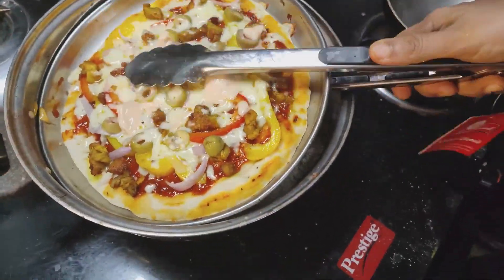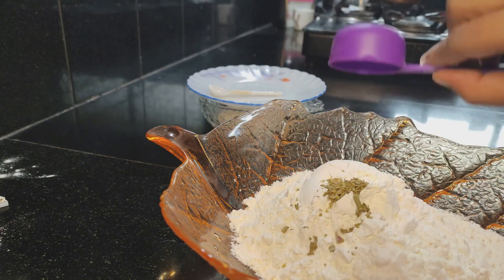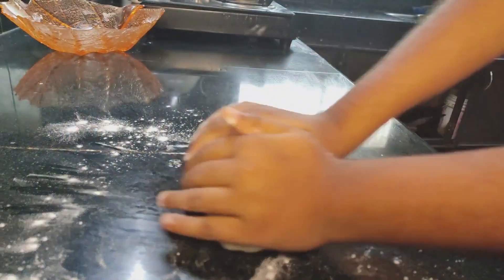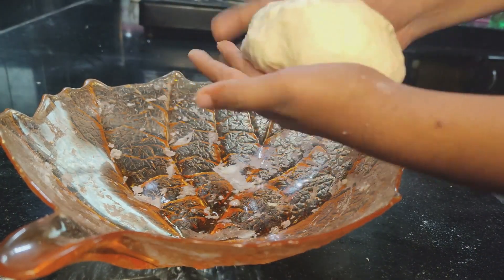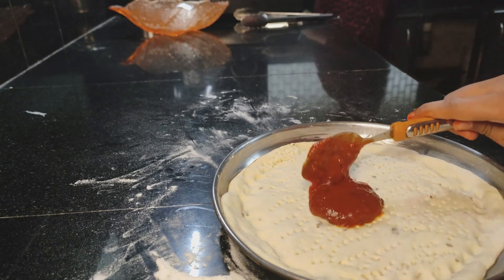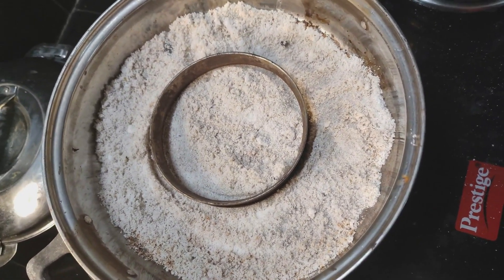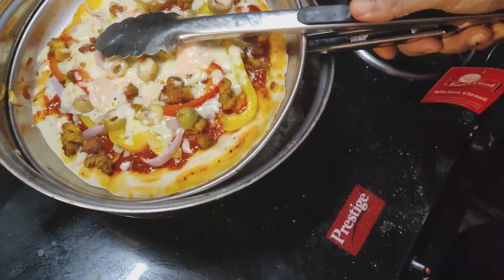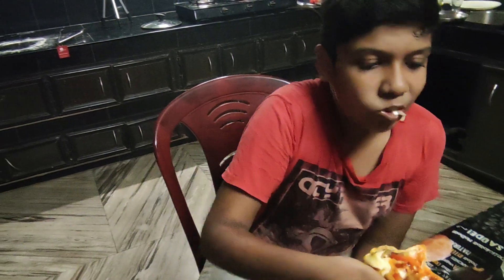TASTY PIZZA WITHOUT ANY OVEN MALAYALAM (MUST WATCH!!!)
This Recipe Is a very Tasty Recipe Must try It.
Any I am Back.
From now on I will be uploading every sunday.
BYE BYE.